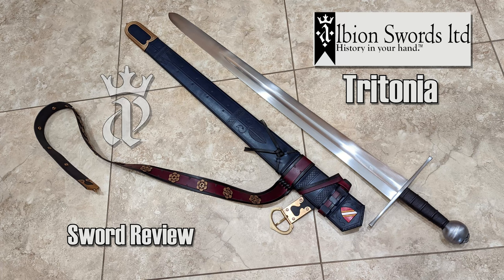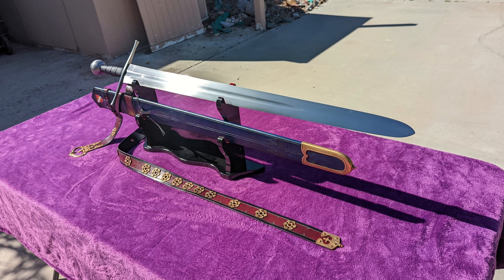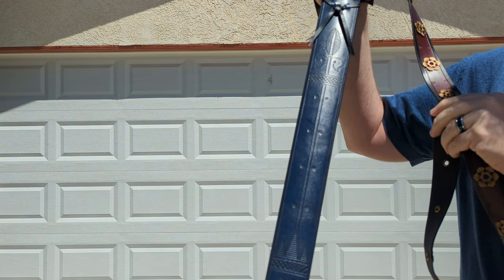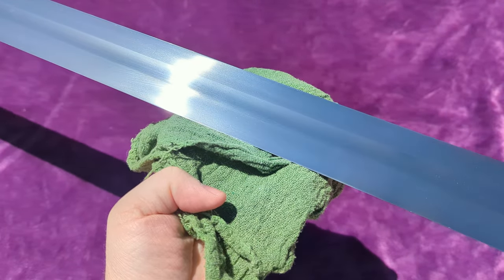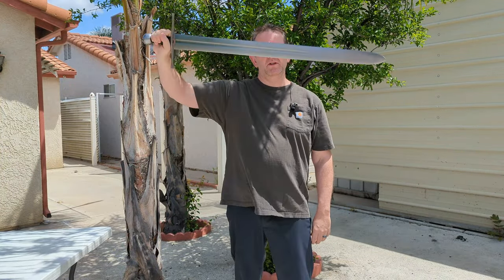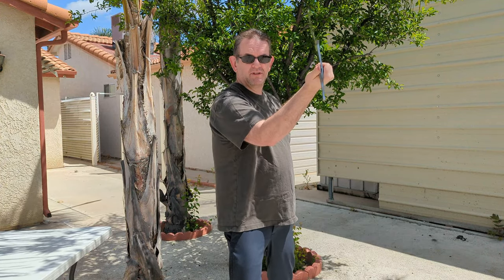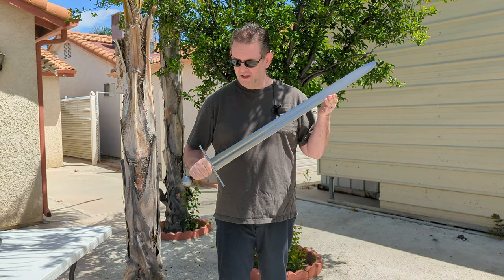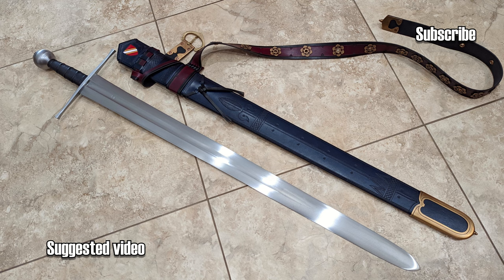Sword Review - Albion Museum Line Tritonia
Albon's Musuem Line is populated with close reproductions of historical swords, and one of the most prominent of those swords is the Tritonia. It was initially created by Peter Johnsson on commission from the Museum of Medieval Stockholm.

In this video, I take a close look at both the Tritonia and a scabbard by Brian Kunz of DBK Custom Swords & Scabbards. I also compare the Tritonia to the Mateusz Sulowski type XII/XIV hybrid sword I reviewed several weeks ago.

Thank you once again to my friend Steve for loaning me so many superb swords!

00:00 Intro
00:49 Background
01:50 Sword Typology
03:05 Scabbard
04:39 Hilt
06:07 Blade
08:10 Handling & Sword Comparison
13:11 Bottom Line
14:26 Outro

Background Music
Piano Sonata no. 21 in B-flat major, D. 960 - I. Molto moderato
Composed by Franz Schubert
Performed by Paul Pitman